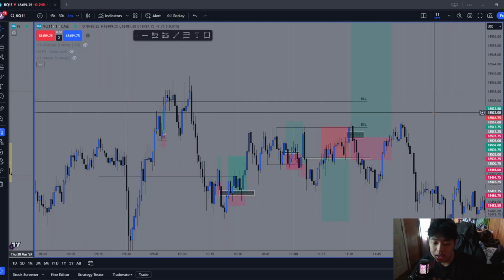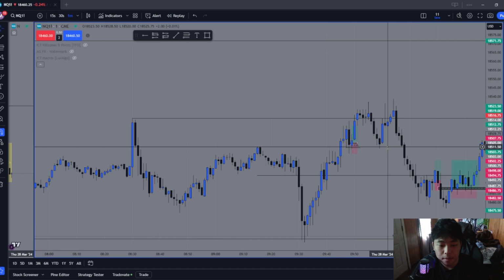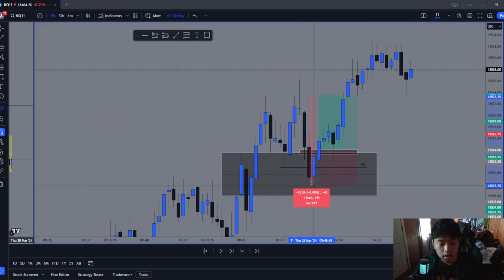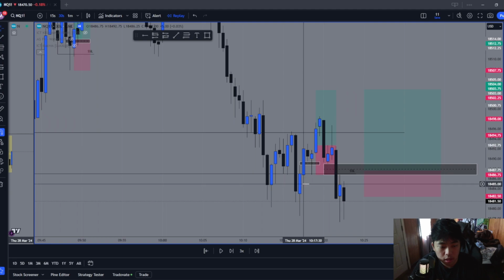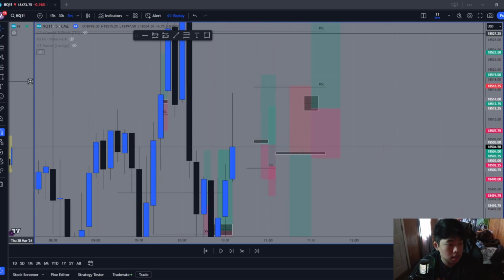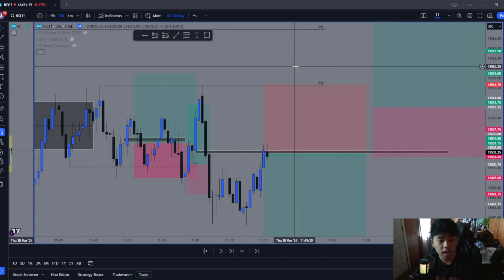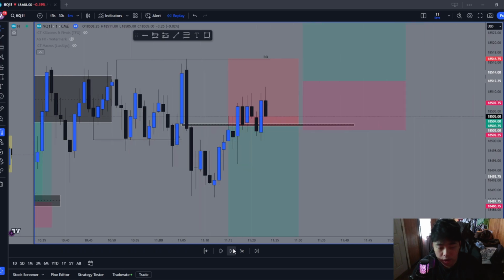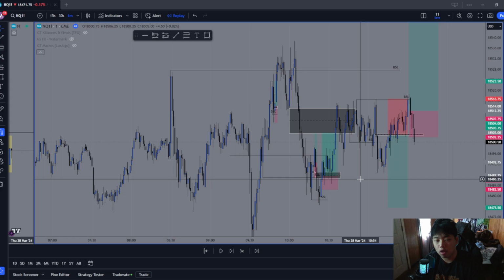3/28/2024 : Full Trade Recap Review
if you guys want more of these let me know and i will try to do full trade recaps

trying to become a day trader and content creator.
join me and my journey

here is my instagram if you guys have any personal questions or anything! appreciate the love and support.